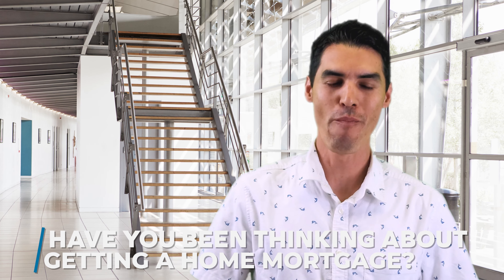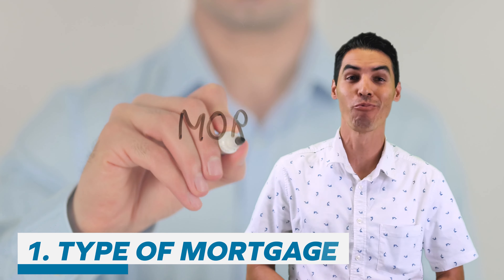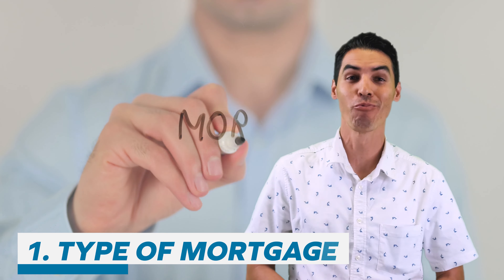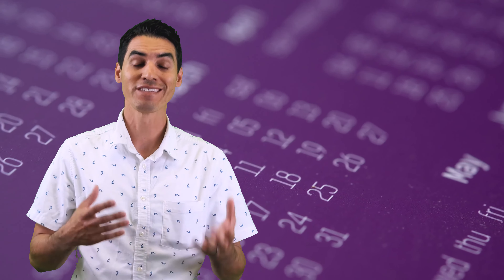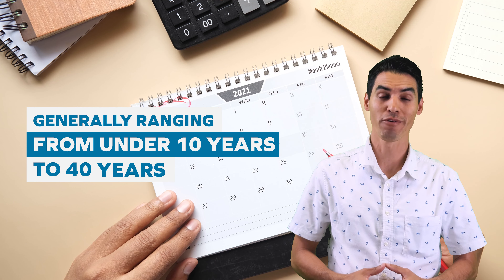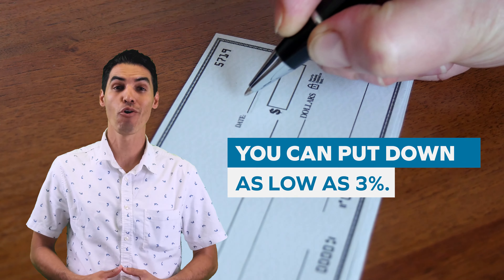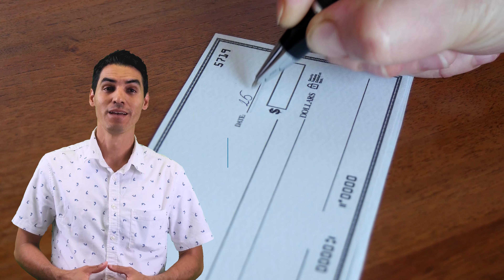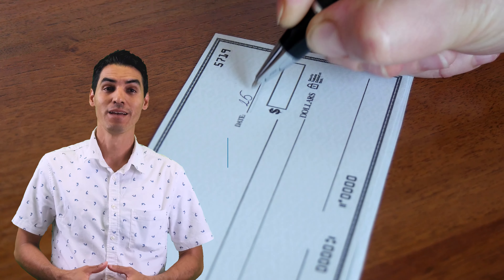4 Important Mortgage Considerations